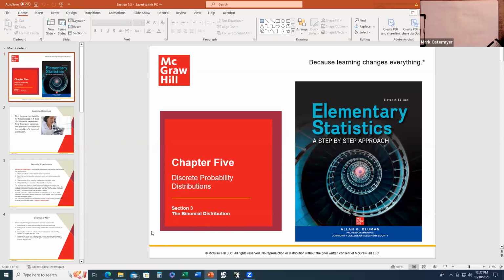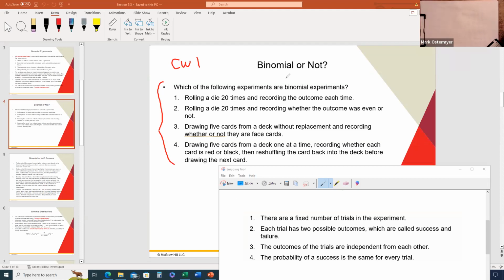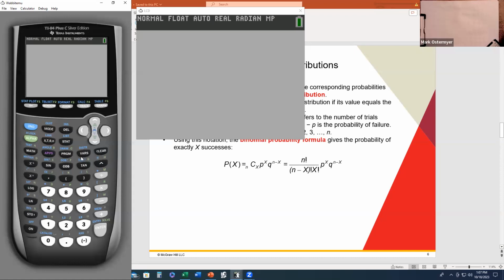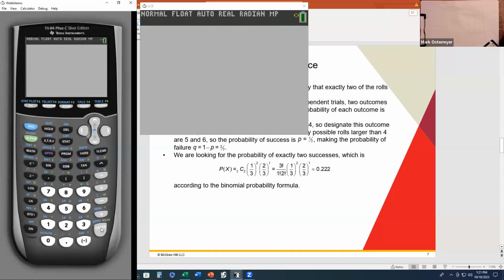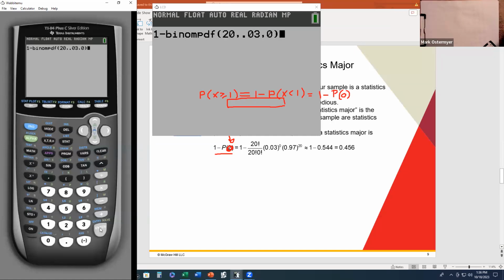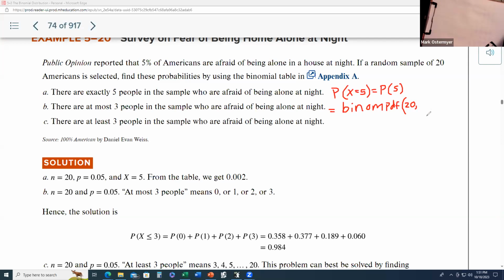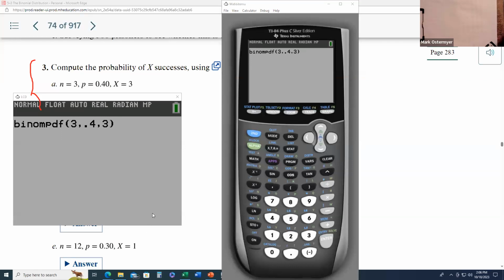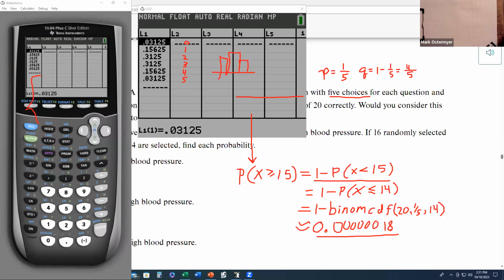GMT20231018 163659 Recording 1920x1080